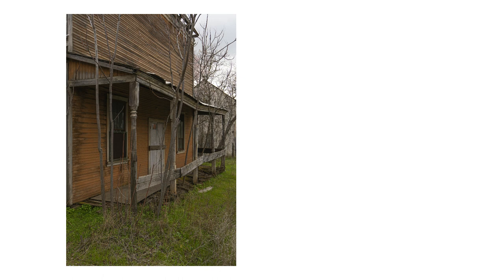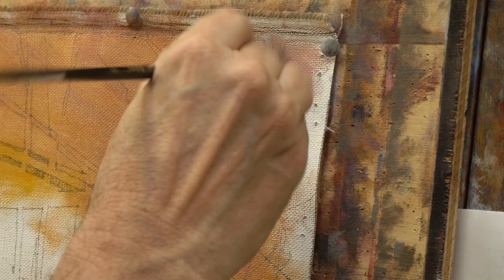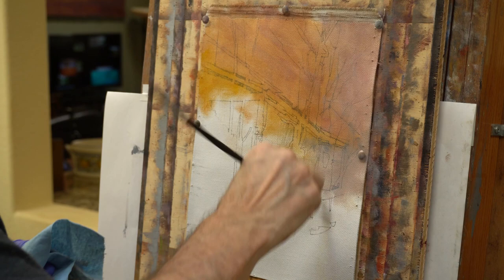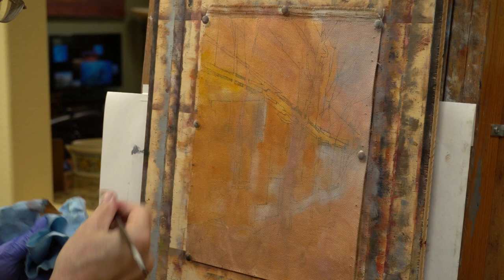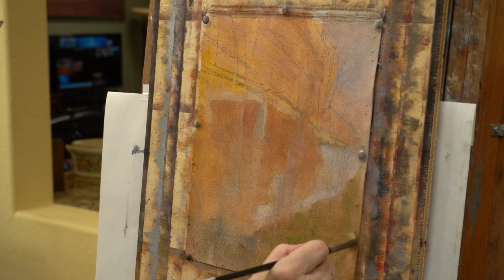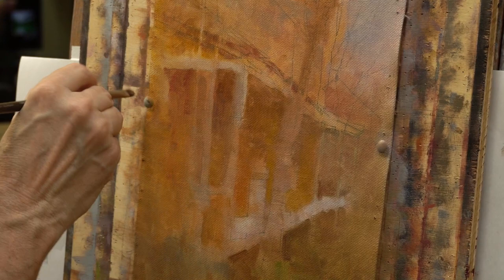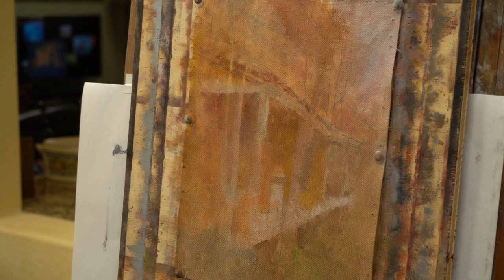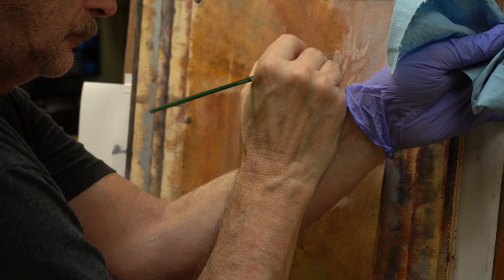Abandoned Porch Part 1 (Color underpainting)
First day's work on a small painting from California's Gold country.
Photo reference, layout and first stages of building a value-based foundation.